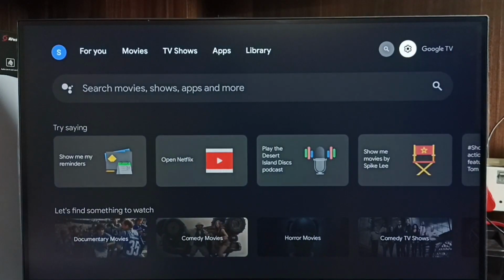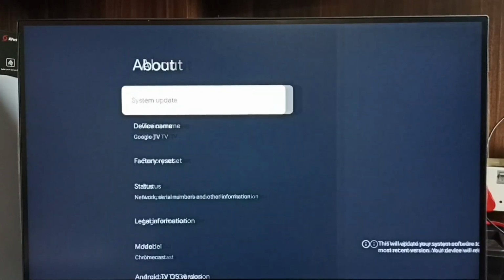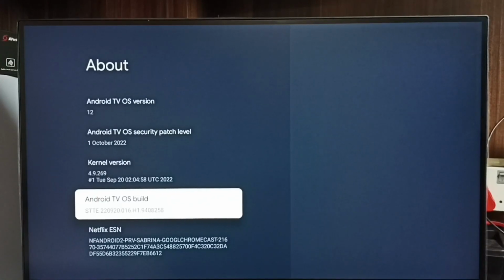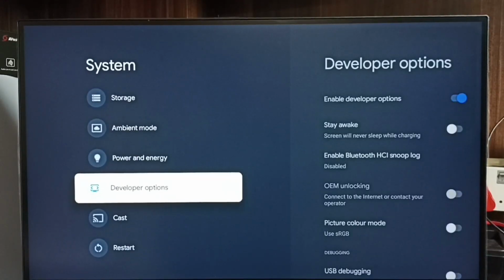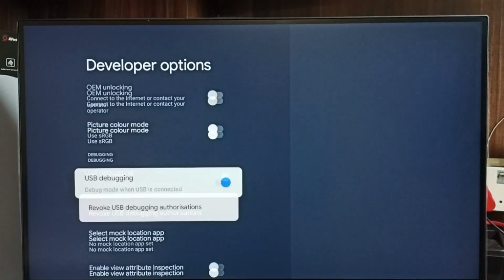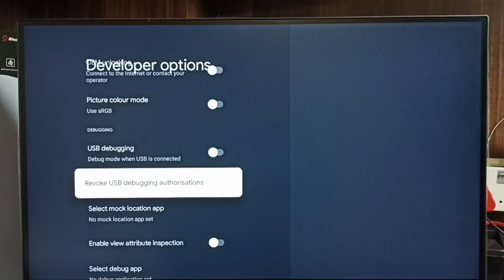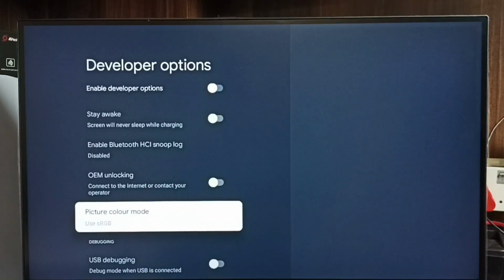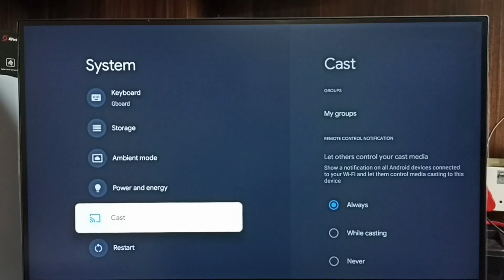Huidi Google TV : How to Enable or Disable USB Debugging Mode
Google TV : How to Enable or Disable USB Debugging Mode,
Google TV,
Android TV,
Smart TV,
Android TV OS,
How to,
Smart TV, TV, Smart TV, Smart Android TV, Android, How to